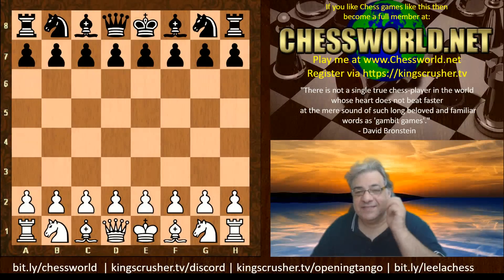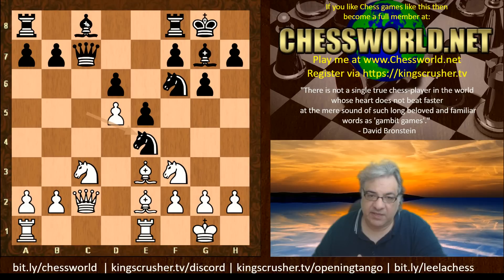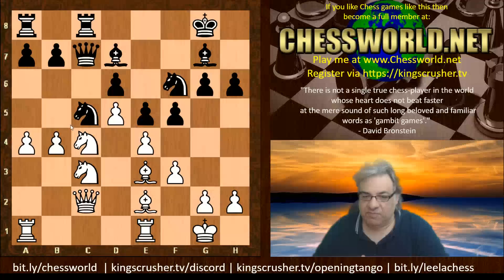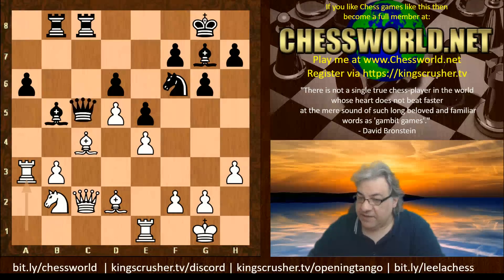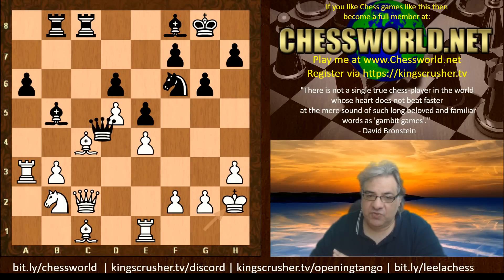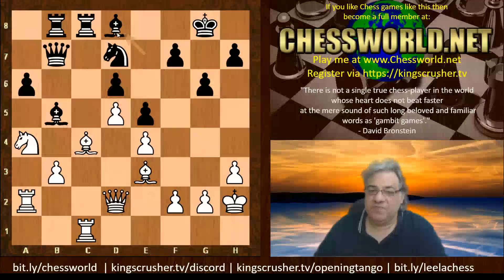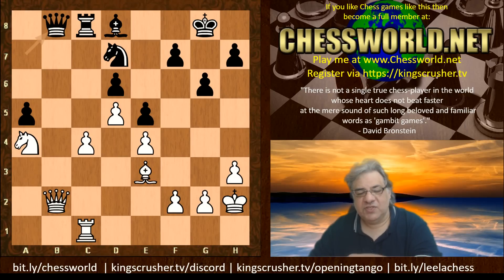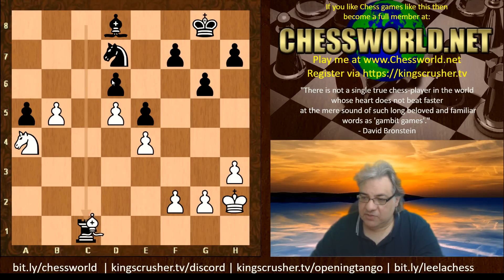Setting up a force field! || Mighty Stockfish NN vs Ethereal || TCEC Season 19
FIDE CM Kingscrusher goes over Setting up a force field! || Mighty Stockfish NN vs Ethereal || TCEC Season 19